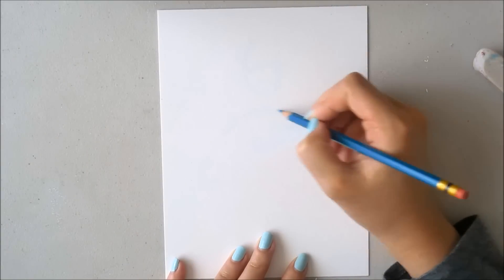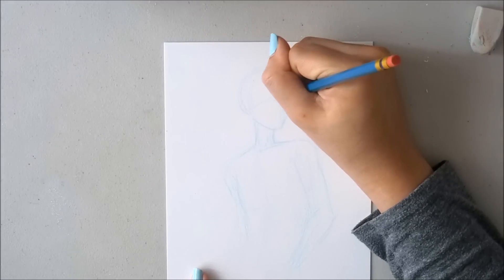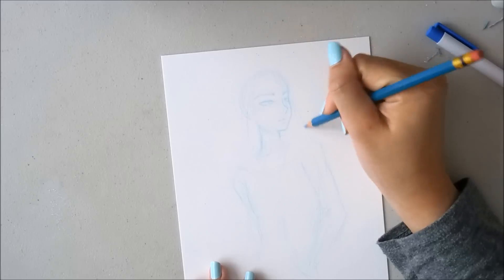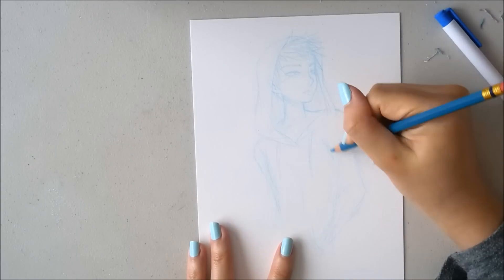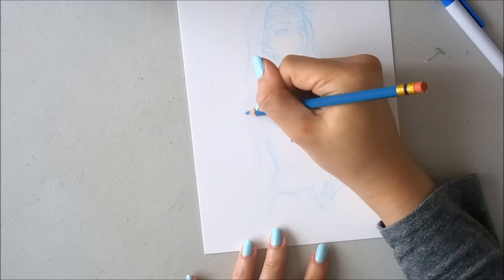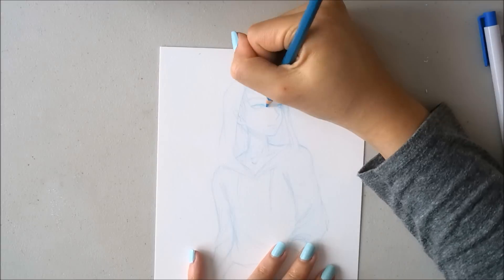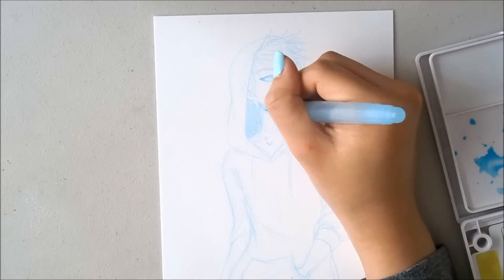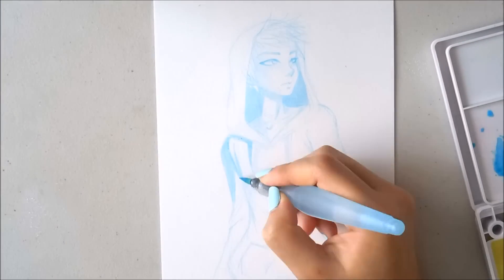Glow (I drew a guy!) - Watercolor Speedpaint ♡ iiKiui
Purchase my art here!

Hellooo,
Hope you’re all doing well! As MANY of you requested, I drew a guy! LOL.

Finals week is coming up for me so I’m almost done with my final projects. It’s definitely a lot of work, so I apologize for the less complicated and shorter art videos! Thanks so much for your patience!

One thing I forgot to point out was that I dislike how the arm turned out. It seems a little shorter than it should, but it was too late to fix =3= Oh well! More practice!

♡ Nicole

MATERIALS
Prismacolor Col Erase in Light Blue, Blue and Indigo Blue
Sakura Koi Water Colors Pocket Field Sketch Box 24ct

TO FILM
Nikon Coolpix S6900 Camera

Art is made by me personally. Please DO NOT use, alter or reproduce in any way.